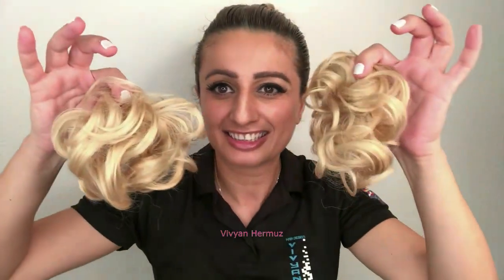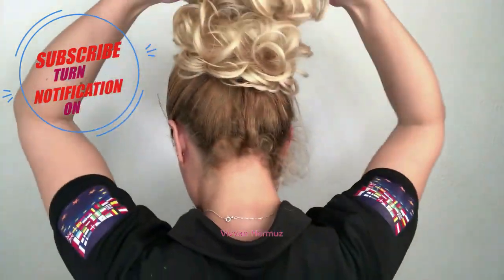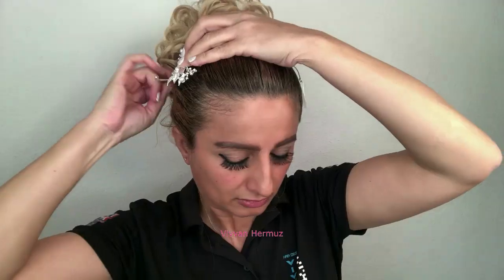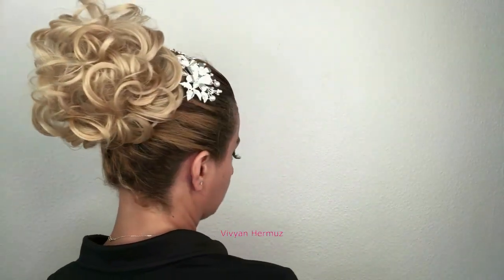Bridal Hairstyle Tricks and TIPS by Vivyan Hermuz! 🤩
I love to make different creative videos from Hairdressing to reacting, reviewing, challenging videos, and much more!

Vivyan Hermuz